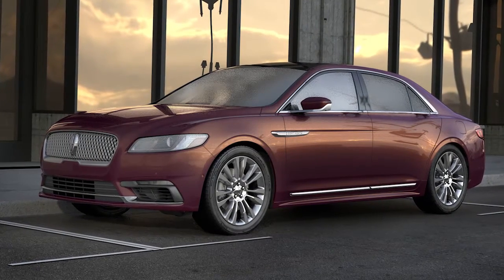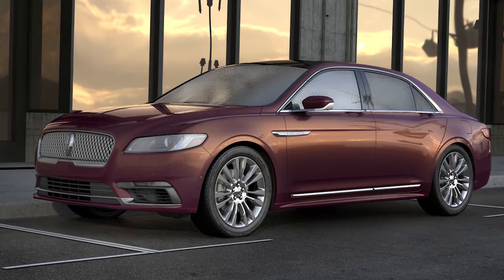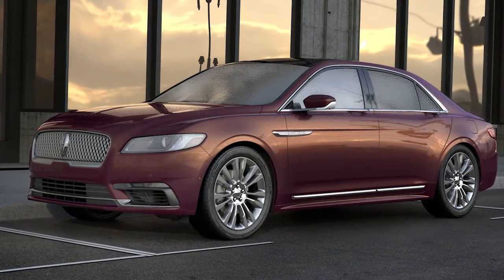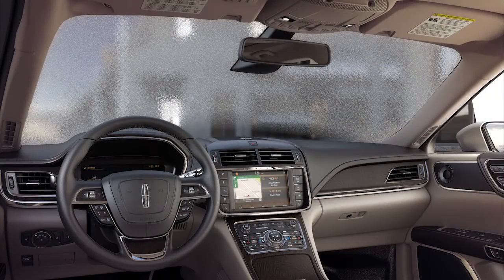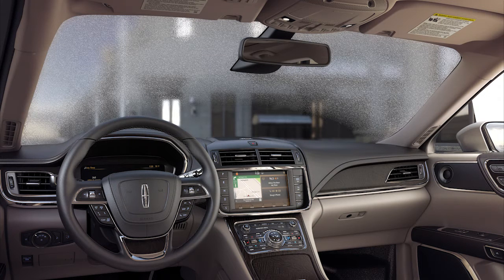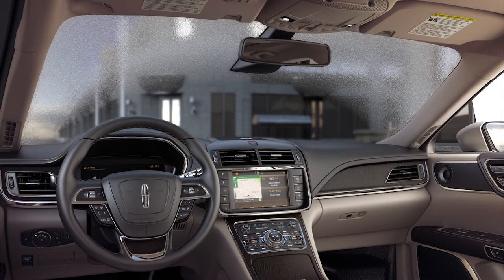Heated Windshield Wiper De-Icer | Lincoln How-to Video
This easy to follow video will explain how the heated windshield wiper de-icer on your vehicle can help enhance driver ability by helping to thaw light ice and snow from your wipers.